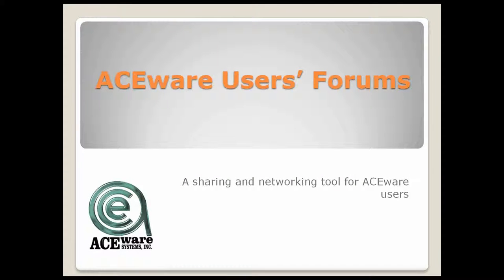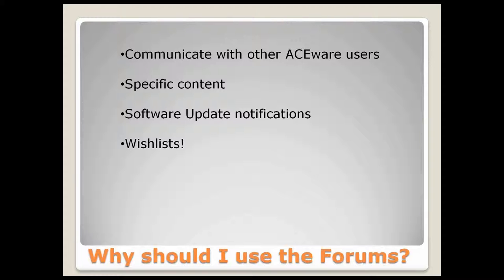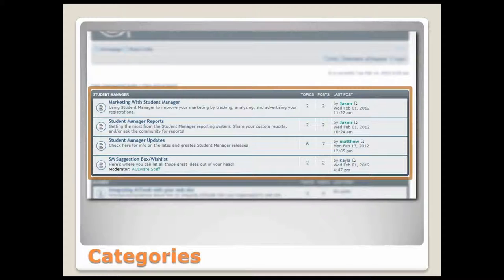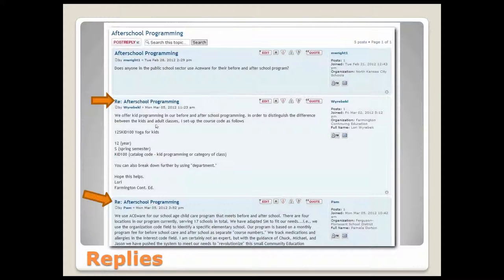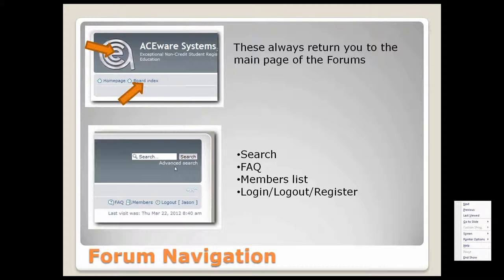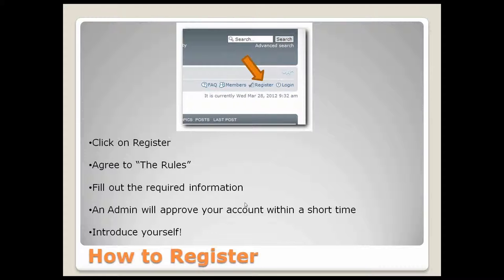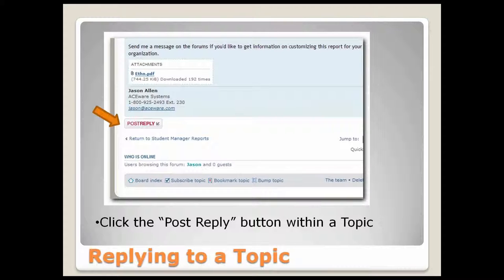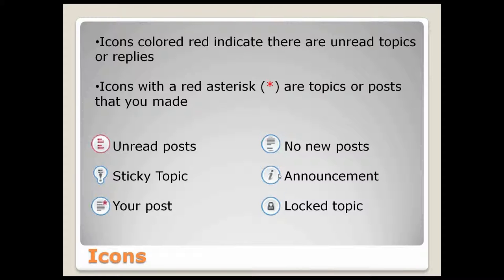SM Bootcamp - Using ACEware Forums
This video takes a look at how to use the ACEware forums to get help with problems, network with other users, and to keep up to date with updates and other information.